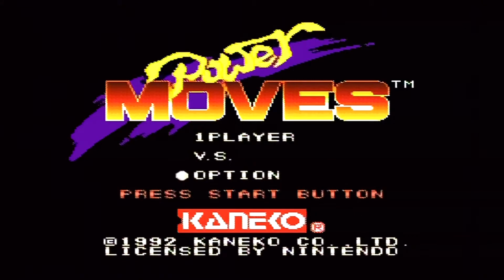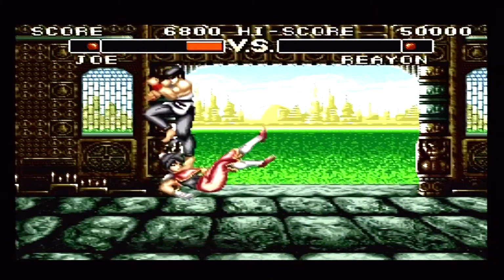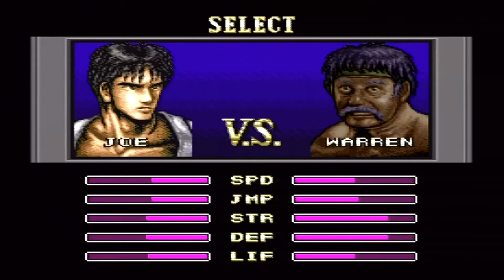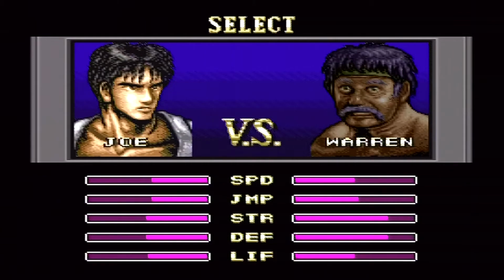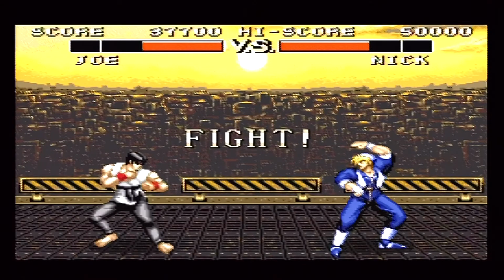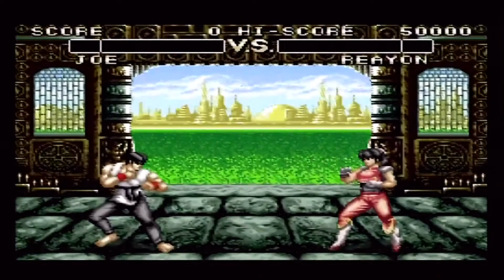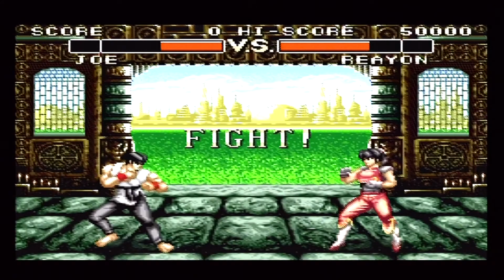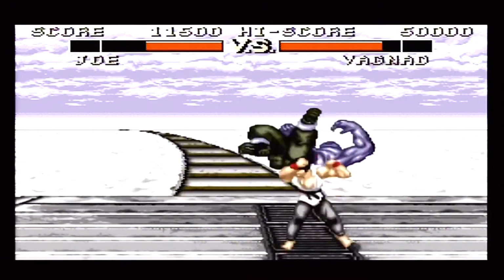Power Moves Review (SNES) - Pragmatik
A review of power moves!

I found out about this game a few months ago, and the moment I played it, I had to review it! Pardon the slight cold! This review features gameplay and commentary!